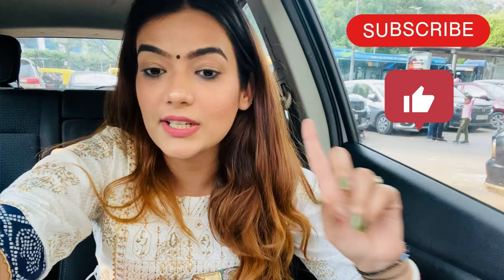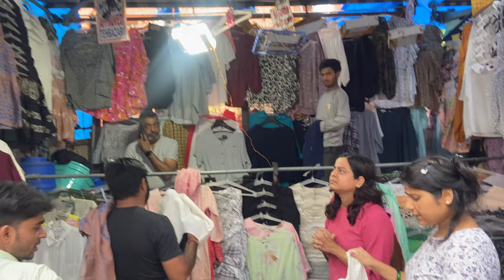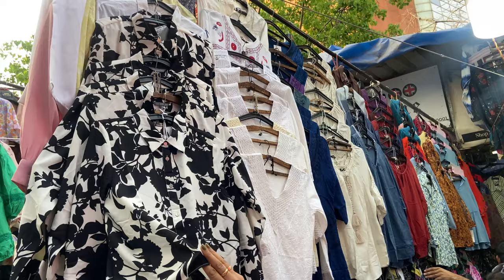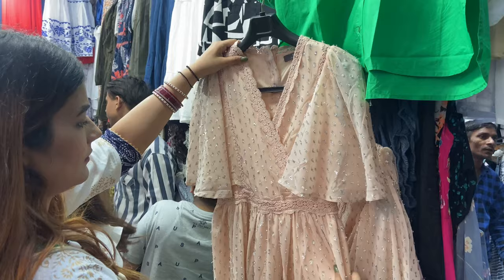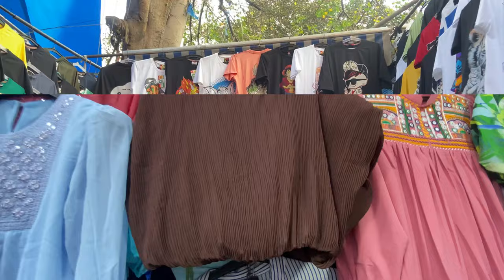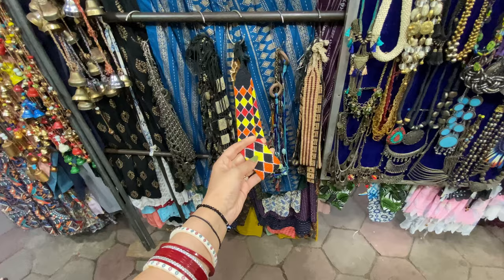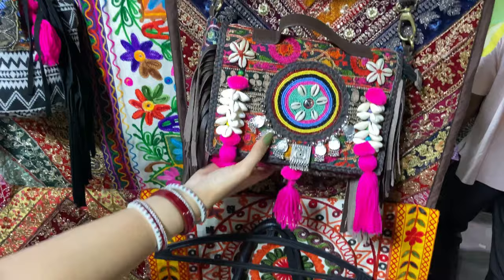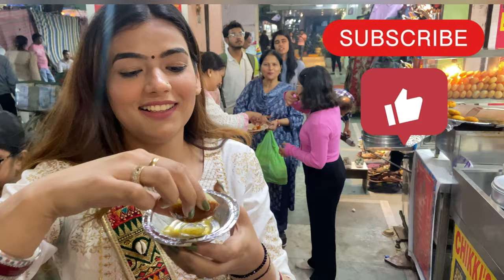*BEST* JANPATH MARKET Vlog *SUMMER COLLECTION* Best Shops ,Branded dresses, Tops, Bags & Jewellery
*BEST* JANPATH MARKET Vlog *SUMMER COLLECTION* Best Shops ,Branded dresses, Tops, Bags & Jewellery#clothinghaul

 *(LUCKNOWI KURTI SHOP T-36) Deals in whole sale kurti's=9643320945,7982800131
* ( LOVELY JEWELLERY SHOP NO 15) Deals in Antique Jewellery and  clutches =23324169,27355298,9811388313

Janpath Market is a bustling and vibrant shopping destination located in the heart of Delhi. The market is known for its wide range of merchandise, including clothing, jewelry, accessories, and handicrafts.
The Janpath Street Market is reminiscent of Sarojini, but here, you’re more likely to find slightly more on-point, trendier clothes; from beautiful flowy pants and dark glasses to denim shirts and jumpsuits to sailor-print sneakers. They also have a huge collection of bags - totes, clutches, wallets and more.

You’ve got to bring your best bargaining game here.